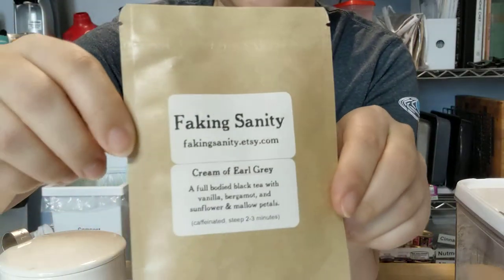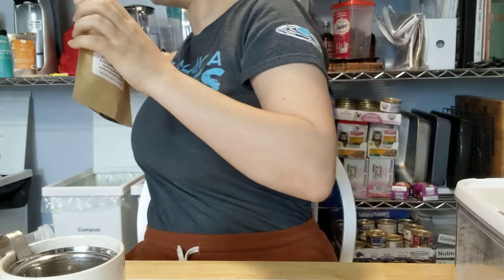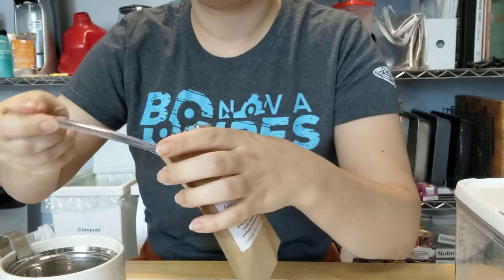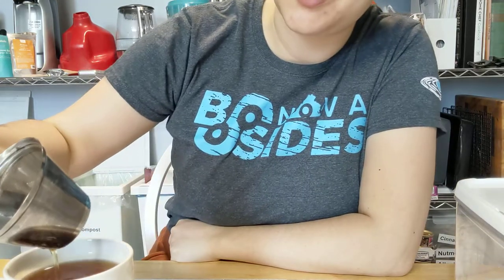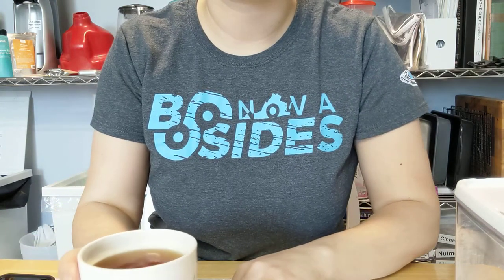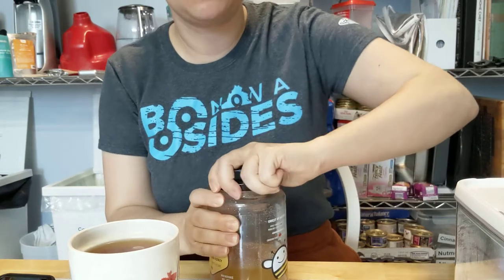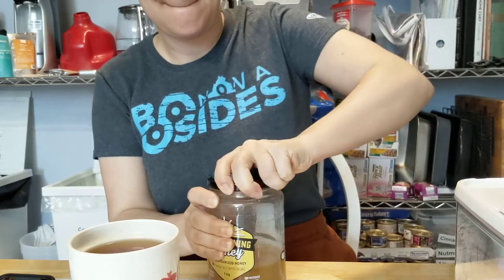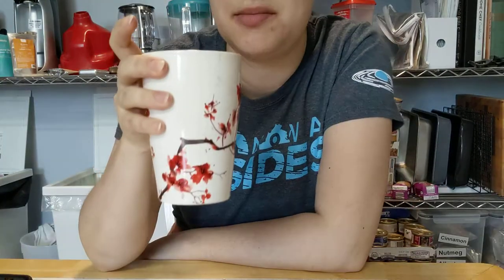Faking Sanity - Cream of Earl Grey - Tea Review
Faking Sanity
Cream of Earl Grey
Black tea